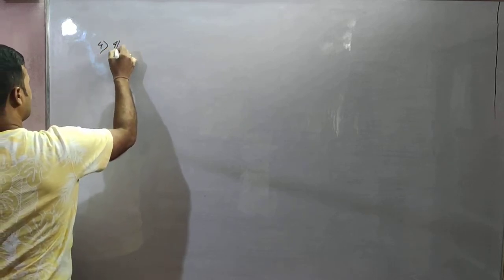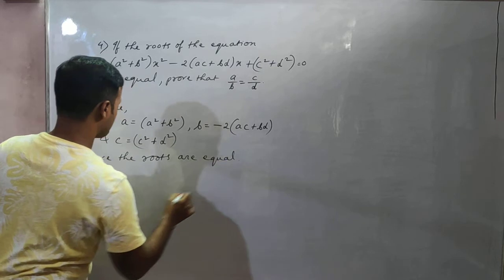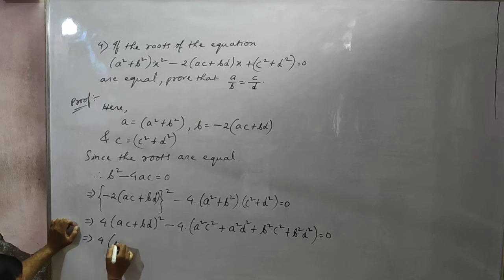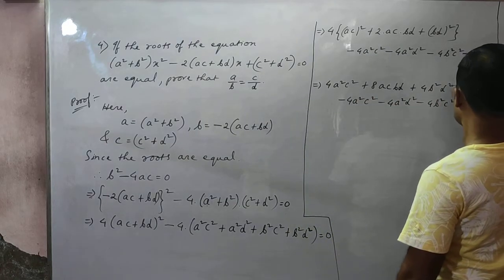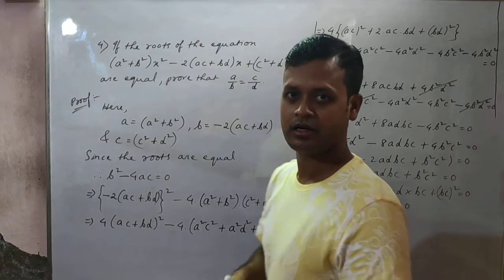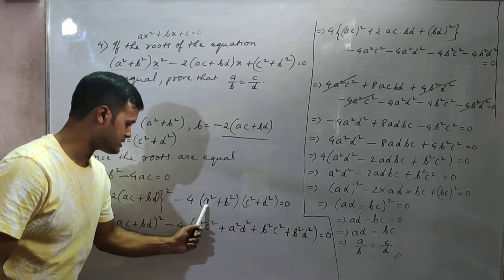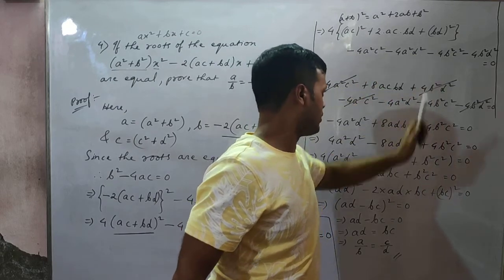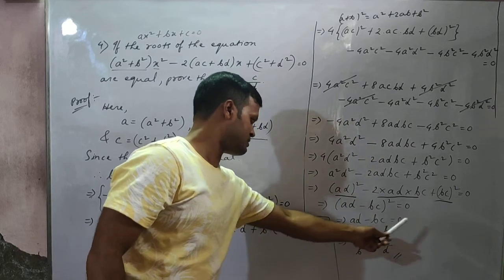Quadratic Equations for Class 10 part 4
Extra Question for Board Exam(Class 10) for Standard and Basic Mathematics